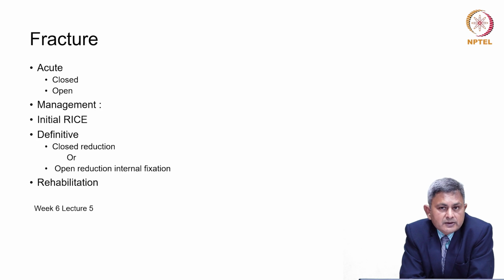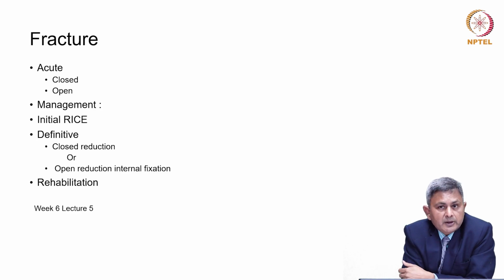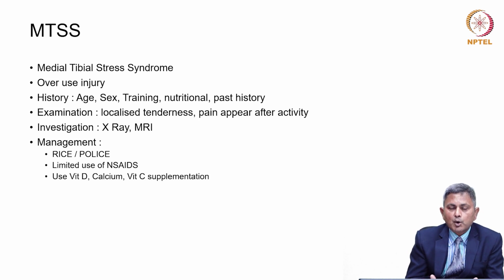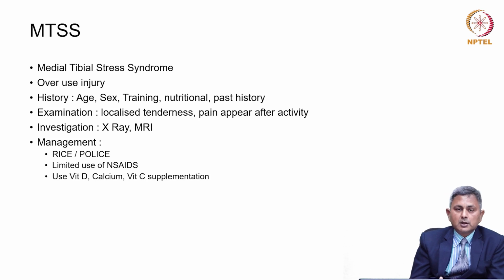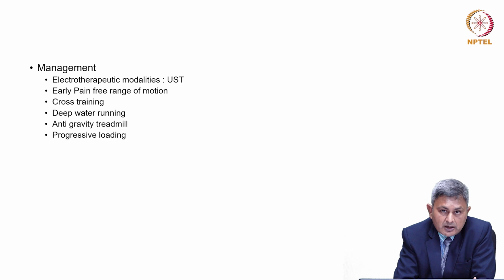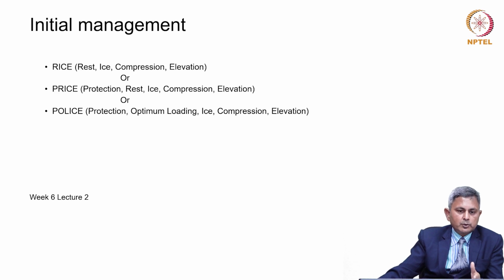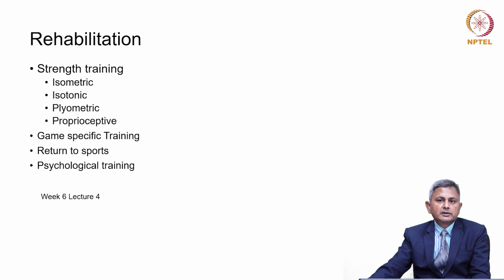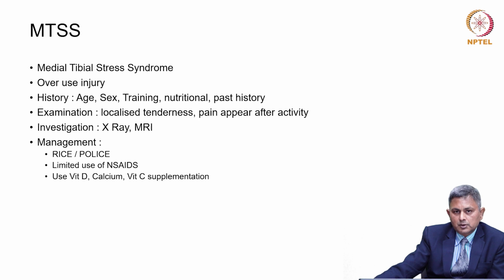29. Management of common sports injuries